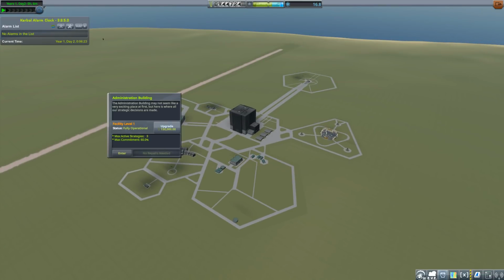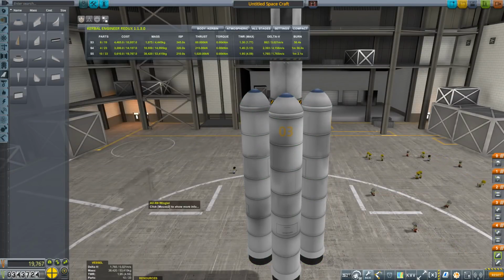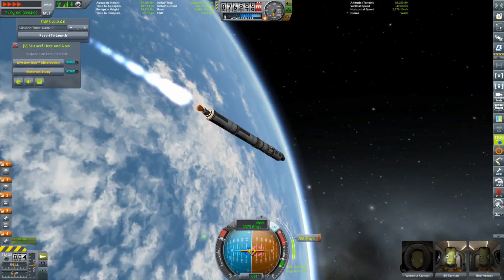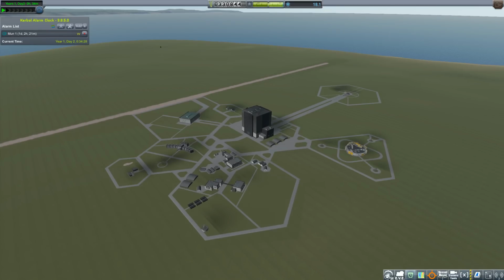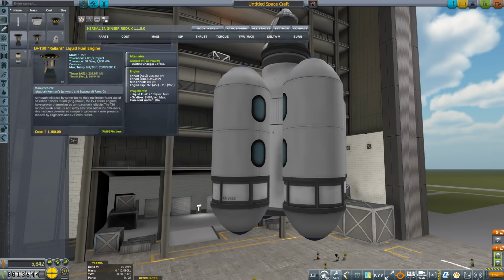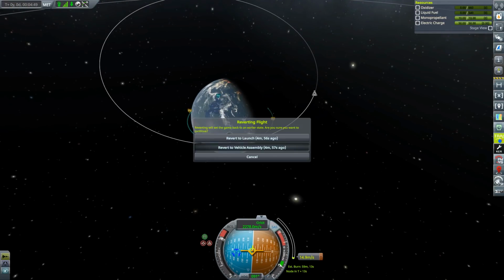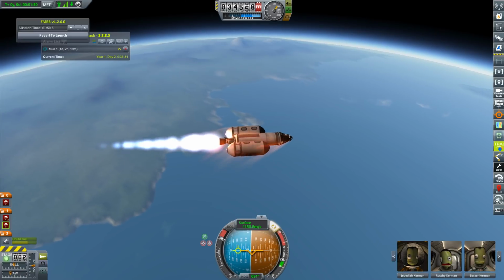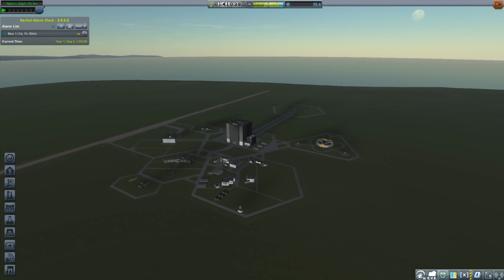The one with the really dirty laugh - KSP Live Gameplay - Career Playthrough 09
For the dirty laugh, jump to 18:52 ;)
In this episode, we're finally heading to the Mun!

🠴Music🠶
"Daiquiri Mood", "Layered Melody", "Weird Ambience", "Ambient Madness" and "Invictus Outro" (c) The ShadowZone